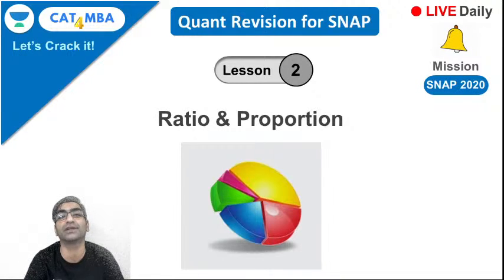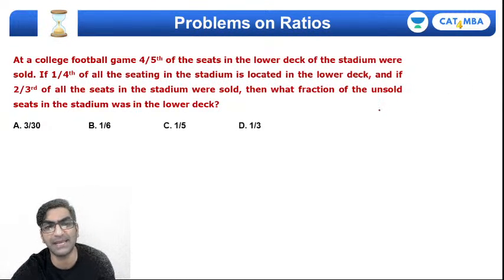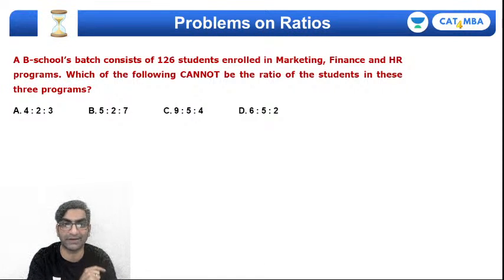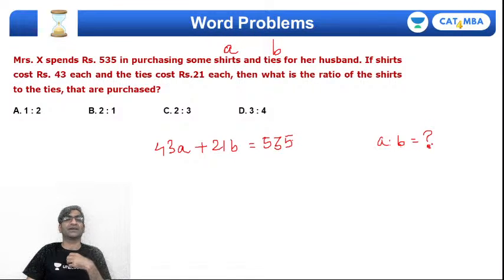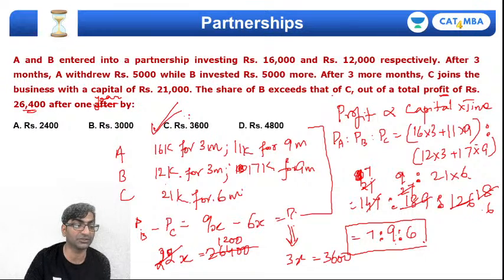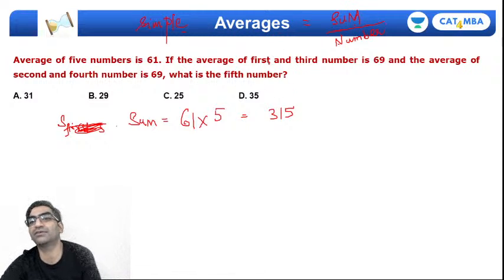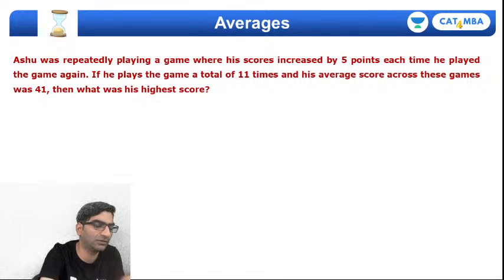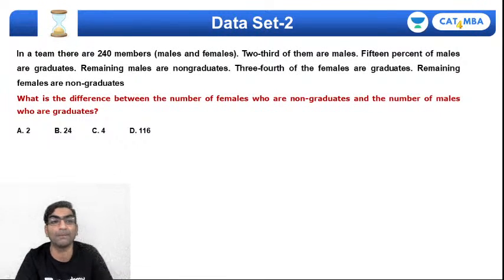Ratio & Proportion | Quantitative Ability l CAT 2021 l Anand Venkatesan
In this session, Mr. Anand Venkatesan will explain the concept of Ratio & Proportion in detail. He will help you understand about Ratio, Proportion, Fractions, Proportionality, Parts of a whole, Partnerships, Word Problems, Comparing fractions. This session is very useful for CAT 2021 and other MBA entrance exams.

You can avail of Unacademy Subscription for Comprehensive Prep.

Anand Venkatesan along with many other Unacademy experts are committed to providing you the best guidance for CAT 2020 and other MBA Entrance preparations. Following is the schedule for the Daily Lives:

You can also enroll in Unacademy Plus Subscription and get these benefits: -
1. Learn from your favorite teacher
2. Dedicated DOUBT sessions
3. One Subscription, Unlimited Access
4. Real-time interaction with Teachers
5. You can ask doubts in the live class
6. Limited students
7. Download the videos & watch offline